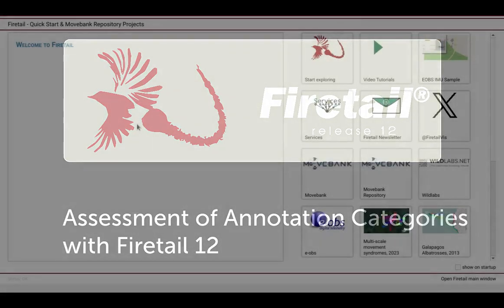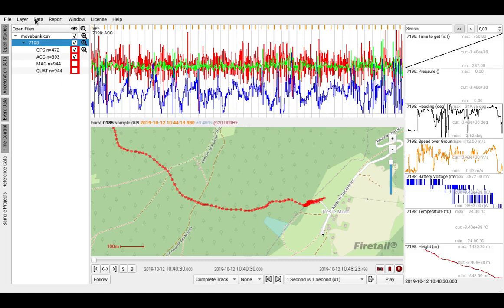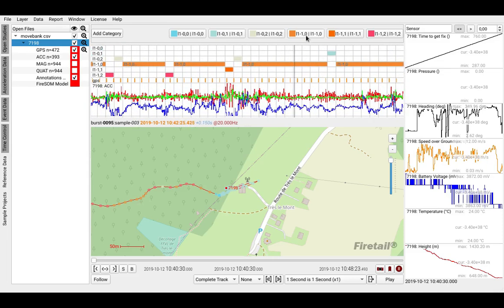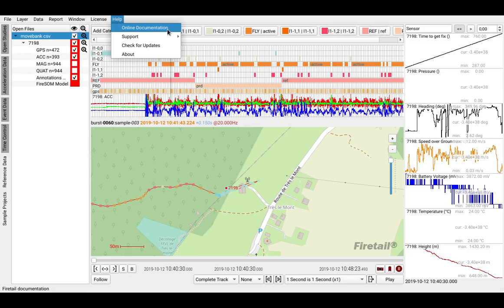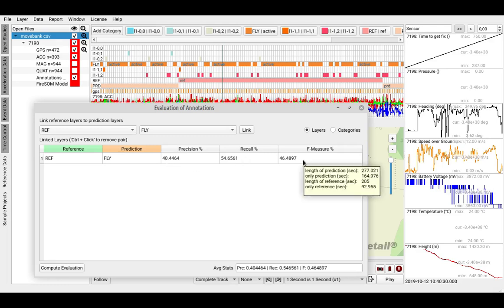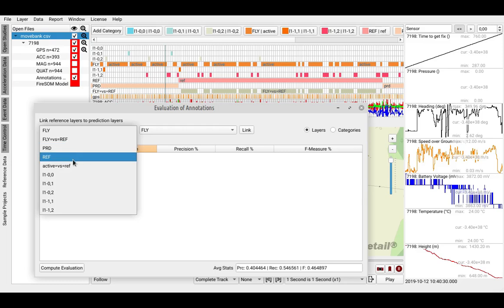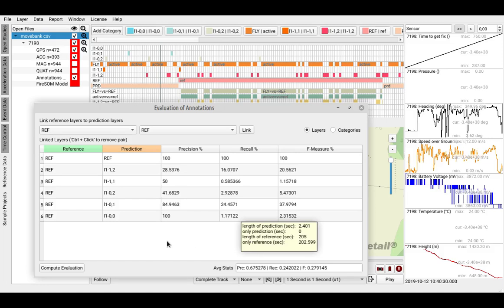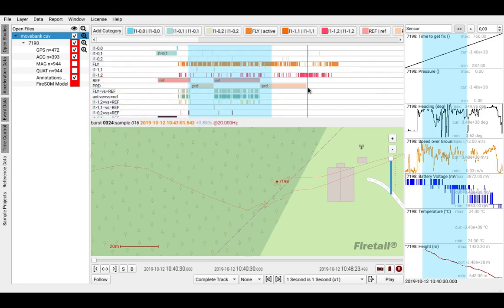Firetail - Tutorial Series 24.2 - Assessment of Annotation Categories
Firetail Animal Tracking Software

- rapid annotation of acceleration categories
- overlay external references
- compute evaluation metrics
- compute evaluation metrics on selections

Concept, Editing
Tobias Petri

Schäuffelhut-Berger GmbH